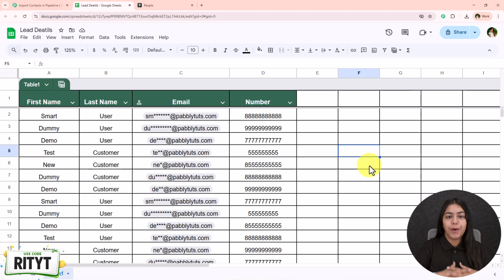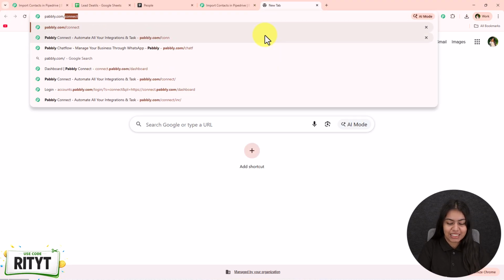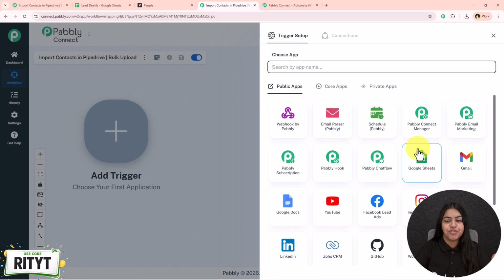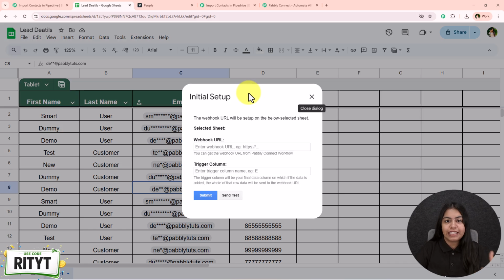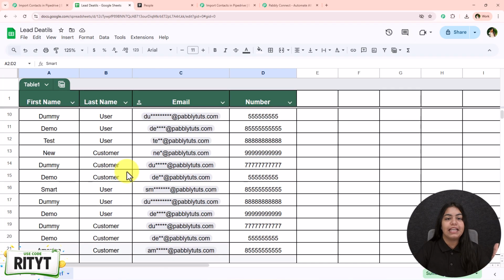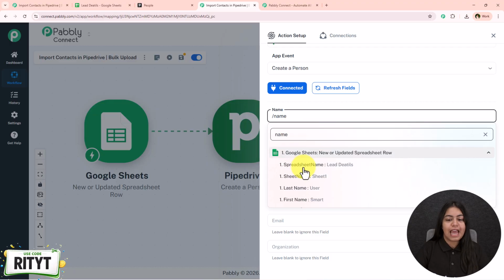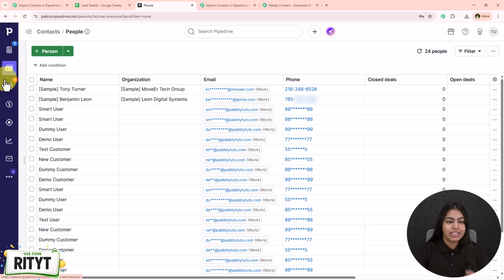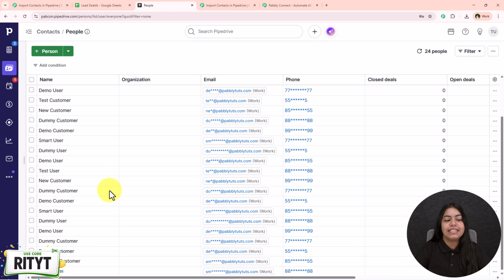How to Import Contacts in Pipedrive | Bulk Upload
this tutorial explains how to import contacts in pipedrive using the bulk upload feature. it is beginner friendly and perfect for businesses that want to manage large contact lists efficiently.
you will learn how to prepare your contact file, upload it to pipedrive, and map fields correctly so all data is organized inside your crm. this helps save time and avoids manual data entry.
by importing contacts in bulk, you can quickly build your crm database, manage leads efficiently, and streamline your sales process.

Use Case:-

With this tutorial, you’ll learn how to import contacts into Pipedrive in bulk using a spreadsheet with details like name, email, phone number, and company information. This eliminates manual contact entry, helps you quickly organize your sales pipeline, and allows your team to start tracking and managing leads efficiently.

Benefits of Pabbly Connect:

1. Automation: Save time, money, and resources by automating tasks.

2. Integration: Connect various web services to create efficient workflows.

3. Security: Enjoy industry-standard security for your data.

4. Scalability: Easily add new applications and services to your workflow.

5. Cost-effective: Choose from plans suitable for different business sizes, with no charges for internal tasks.